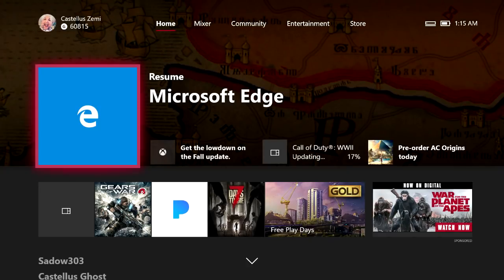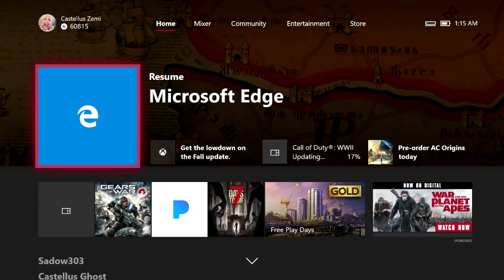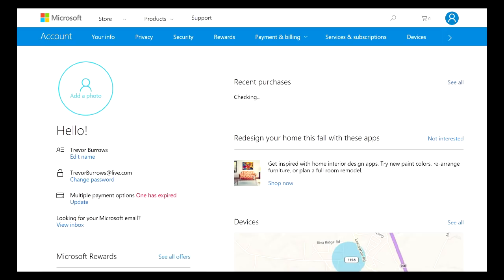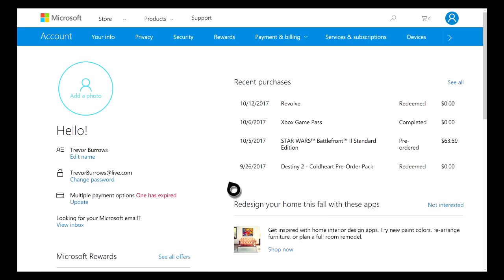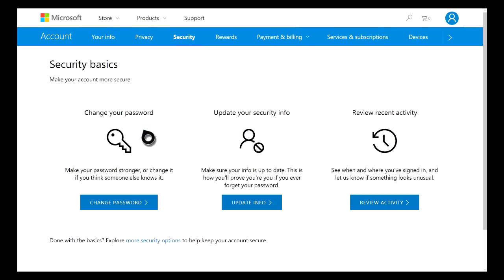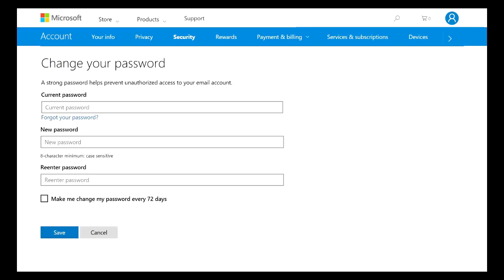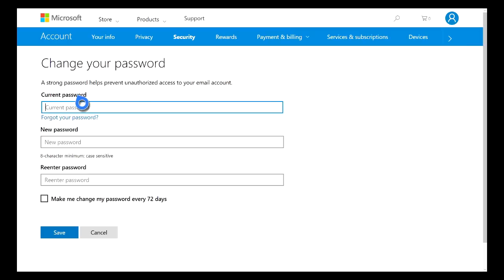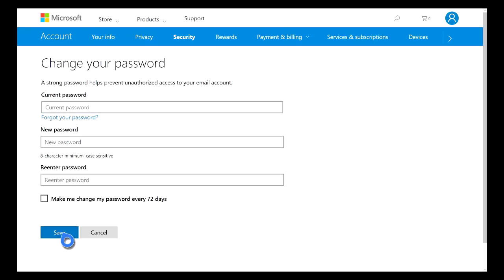How to Change Your Password Xbox Tutorial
In this video I show you the fastest way to change your Xbox live account password.

Title: How to Change Your Password Xbox Tutorial